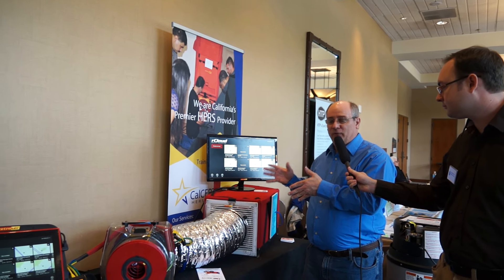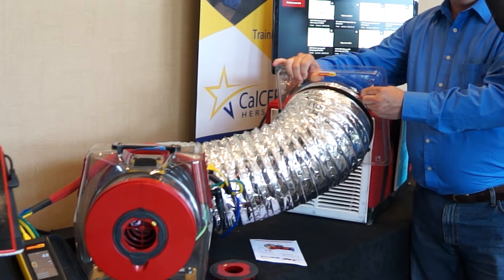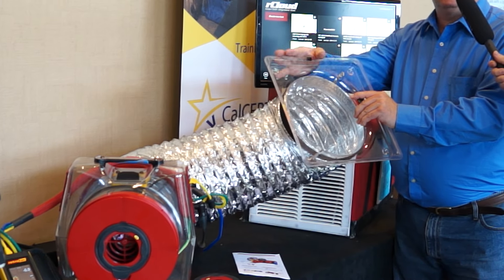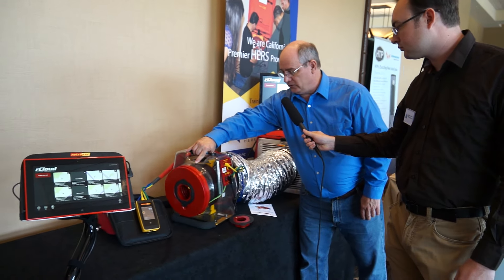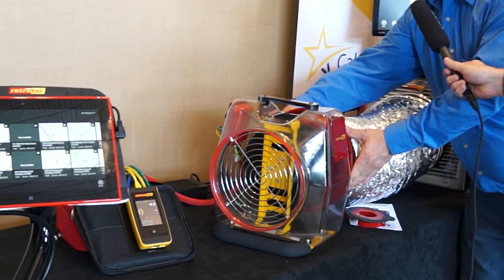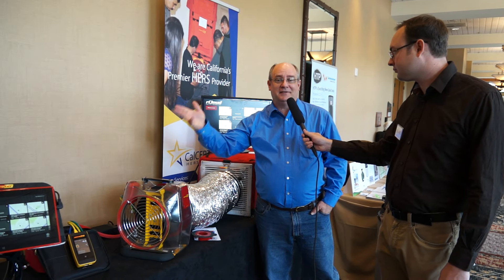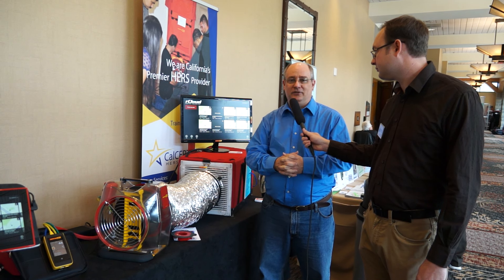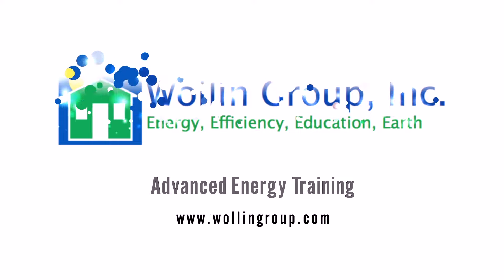Retrotec Review on Clear Flange for your Duct Blaster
Retrotect has a lot of new things happening this year. Joe Medosch from Retrotec is getting us up to speed on Clear Flange for Duct Tester. This Clear Flange is about 13 9/16" x 13 9/16" and makes it faster for the HVAC contractor and HERS Rater to do his test.

Also a quick connect collar for your duct blaster. This will help you not to put wear and tear on duct connection. This makes it very simple and easy for contractor and raters.